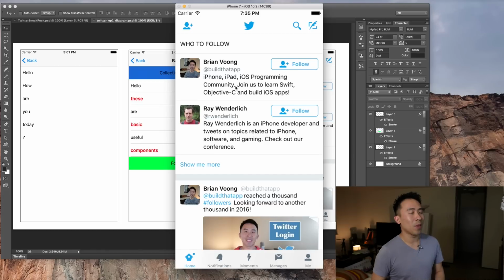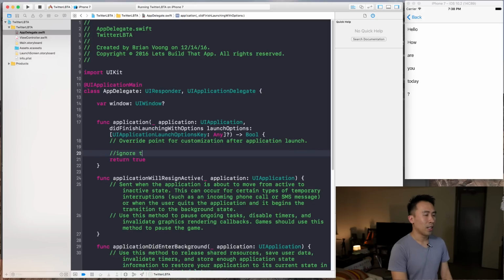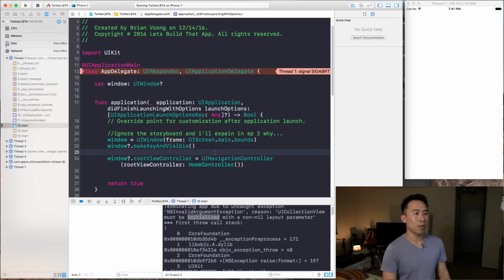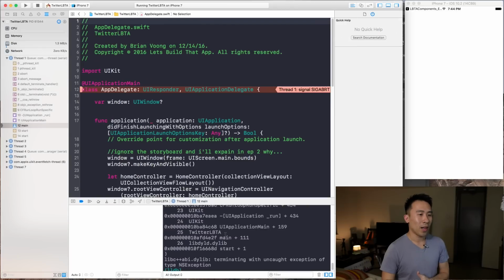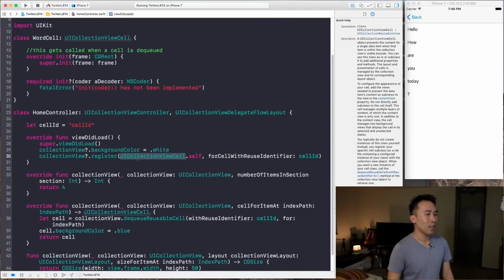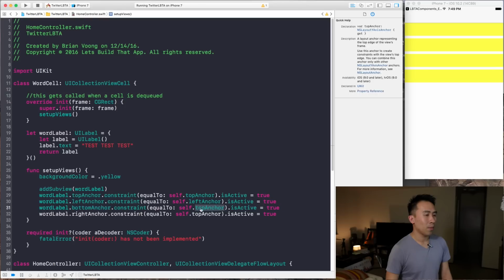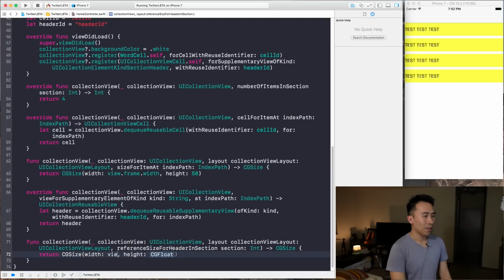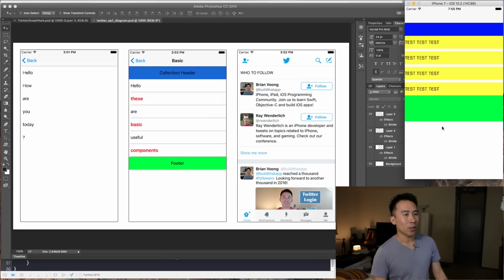Swift: Twitter - Headers, Cells, and Footers (Ep 1)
Welcome to the introduction of a very exciting series on how to build out the Twitter application.  In today's video, we're going to go through very quickly how to build out the basic layout of our home feed. We'll be doing so using UICollectionViewController and rendering cells, a header, and a footer.